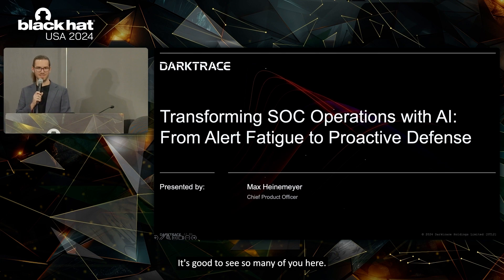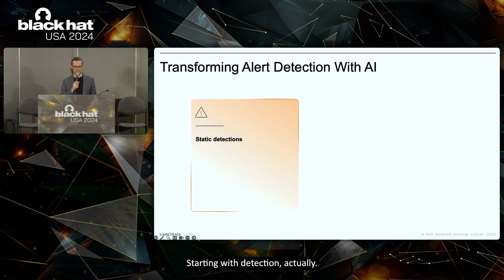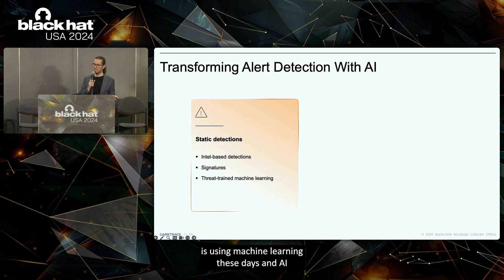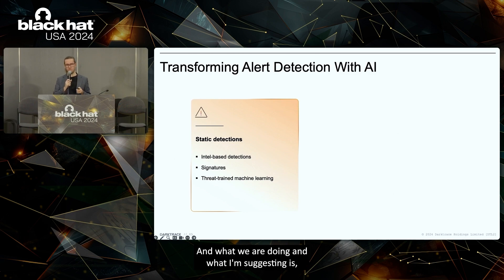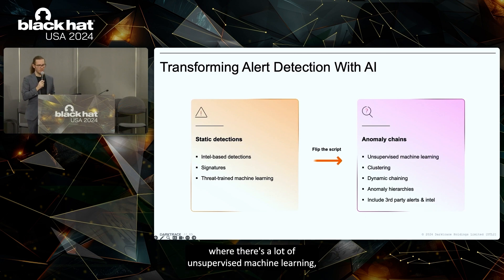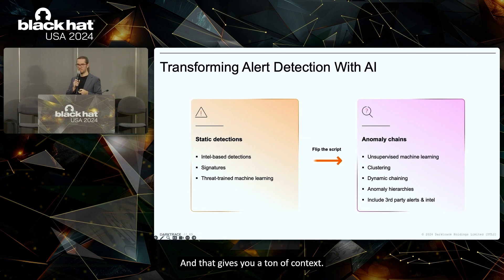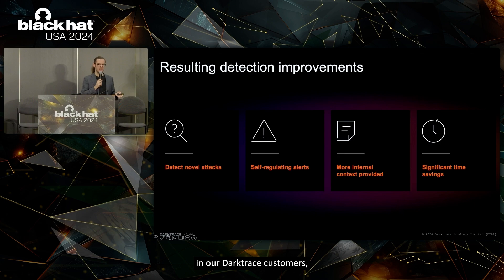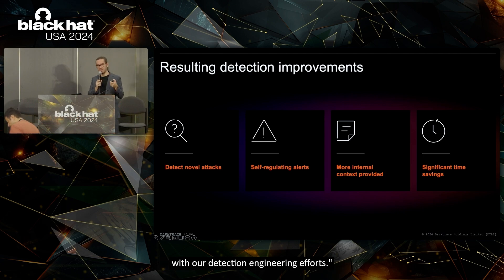Improve Cybersecurity Incident Investigations with AI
Cybersecurity teams are often overwhelmed with the number of alerts they receive every day. Max Heinemeyer, Darktrace’s chief product officer, explains how teams can apply machine learning and automation to improve security team operations and incident investigations.

Darktrace’s Cyber AI Analyst, a key capability of the Darktrace ActiveAI Security Platform, replicates human cyber investigations. Once Darktrace identifies unusual activity, it investigates the lead, generates a hypothesis, gathers data, and evaluates findings to reach a conclusion. This reduces your team’s time-to-understanding, saving precious time in incident response.

Enterprise-wide protection: Darktrace can cover your entire digital estate.